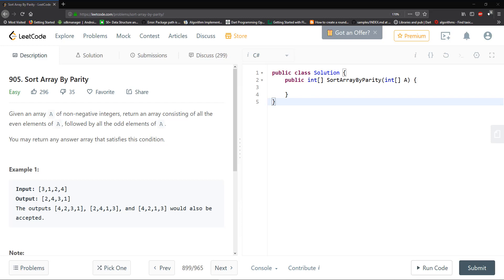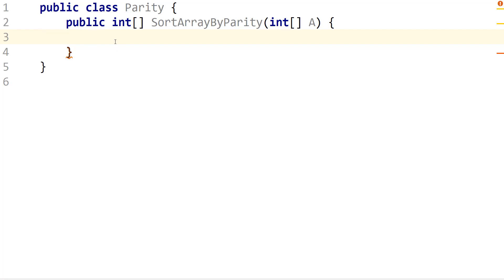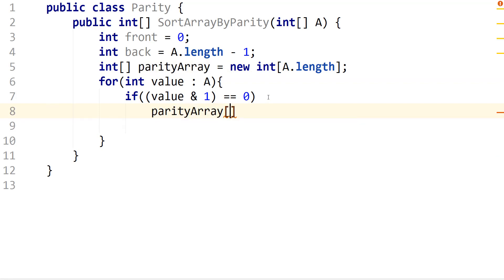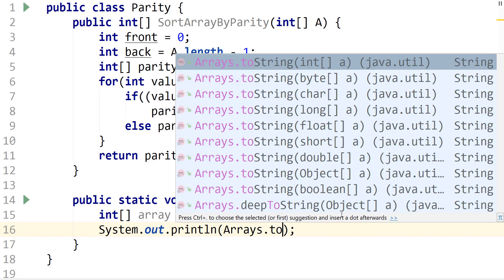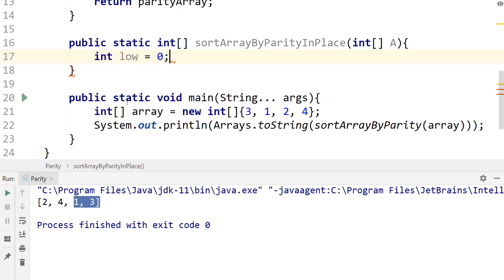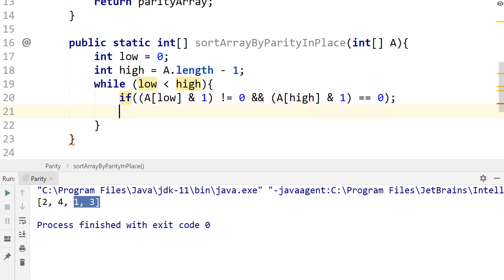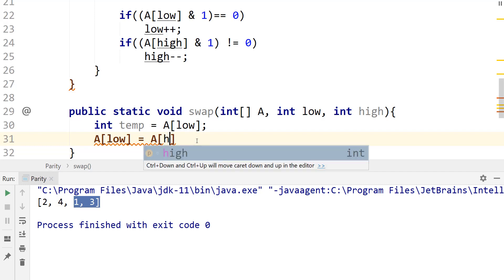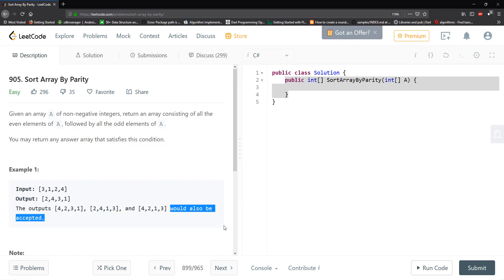Leetcode : 905. Sort Array By Parity || Java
Implement solution for 905. Sort Array By Parity on leetcode. You are welcome to challenge my solution with one of your own.